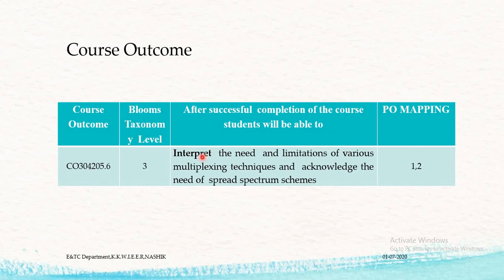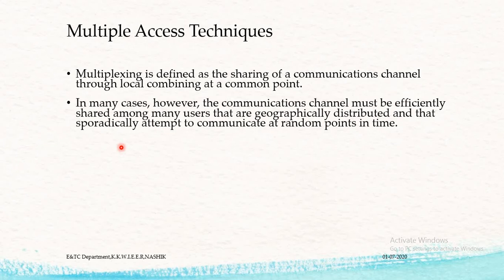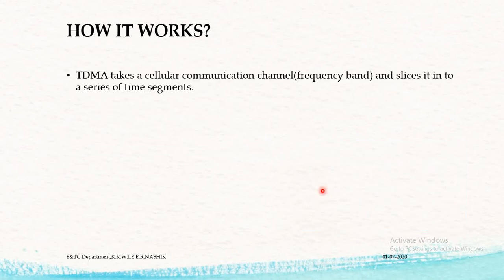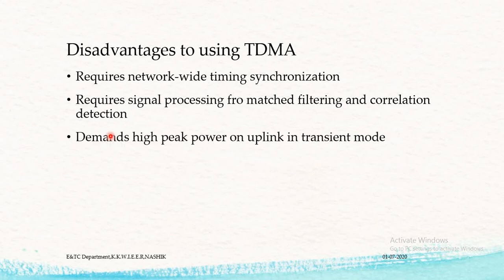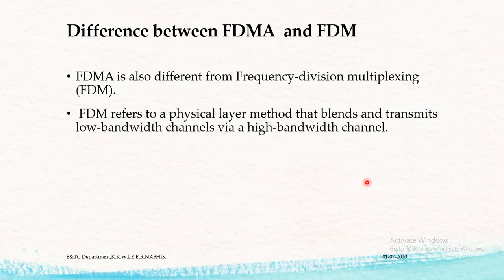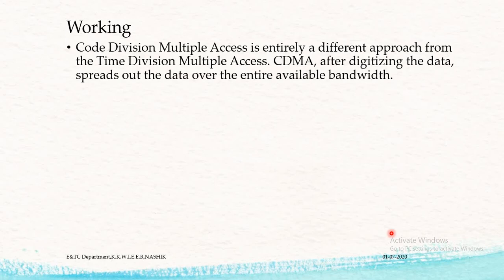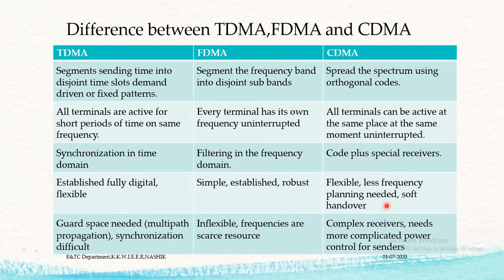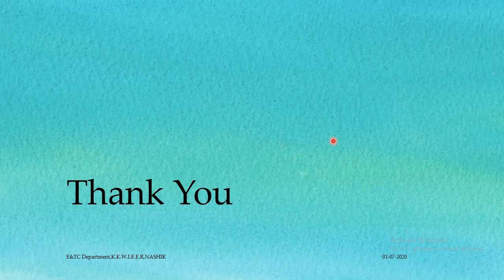Multiple assess techniques-TDMA,FDMA and CDMA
in this video TDMA,FDMA and CDMA is explained